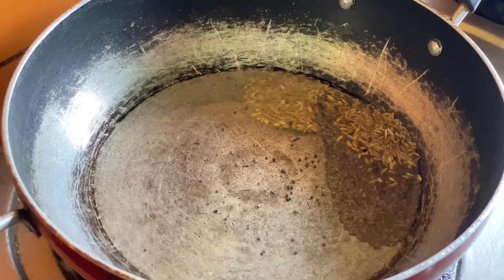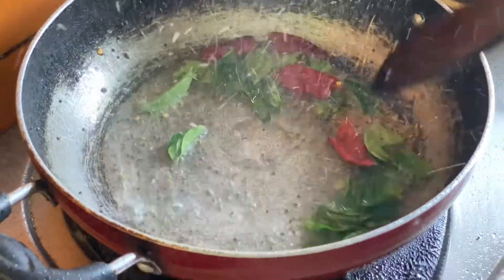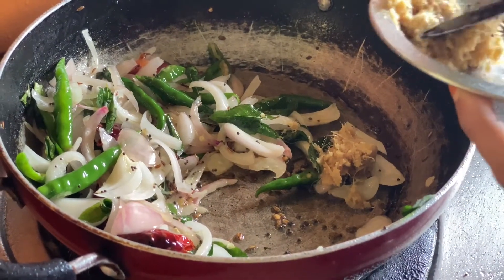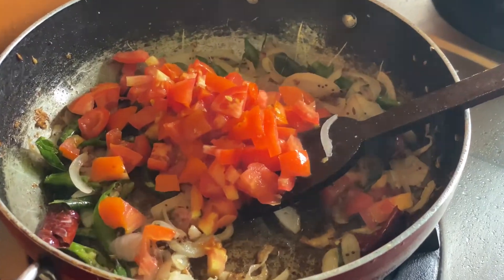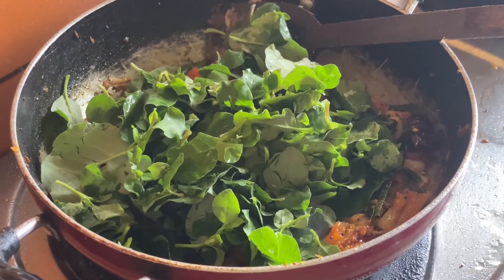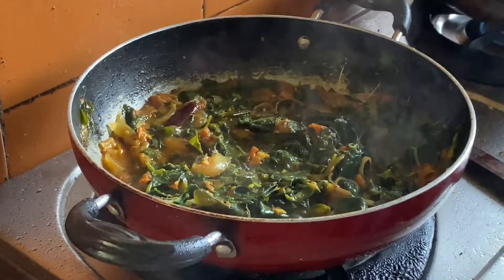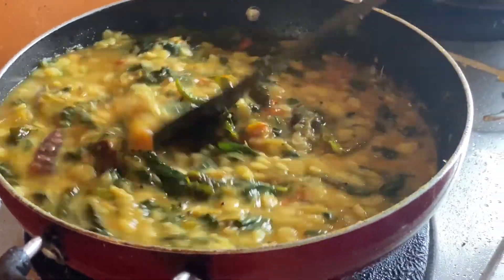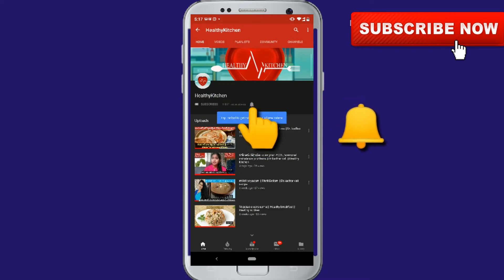Punarnava Aku Pappu || Dr. Kadhar vali recipe || Healthy Kitchen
punarnava aaku with dal. Super combination with both taste and health benefits.

its health benefits mainly tempts us to use in our daily cooking in some or the other way.

This incredible rejuvenate herb enriched with nutrients has umpteen health benefits including managing diabetes, promoting weight loss, boosting digestion and providing relief from pain. Consuming in adequate quantity, one can steer clear of adverse effects and reap the benefits.

ingredients:

1. dal- 100gms
2. punarnava aaku - 2 bunches
3. onion- 1
4. tomato-1
5. salt- 1tsp
6. turmeric-1tsp
7. Red chilli powder- 2tsp
8. oil- 3tbsp
9. tampering - mustard seeds, jeera, curry leaves, red chilli

i cooked dal separately and made curry like gravy seperatly which gave awesome taste to dal.